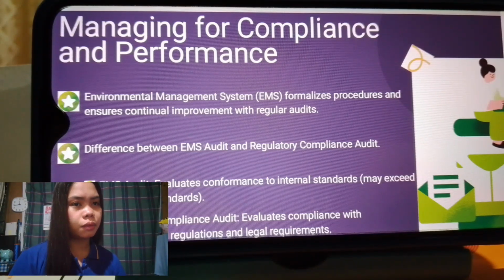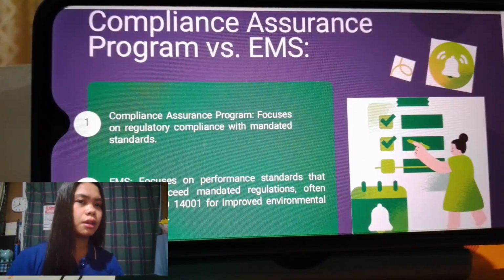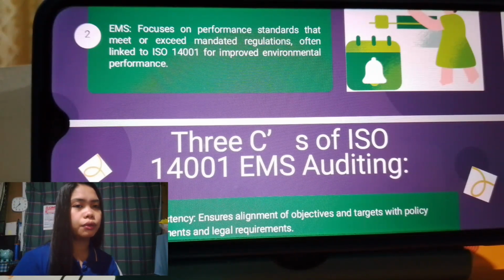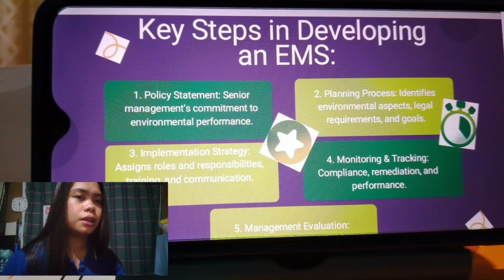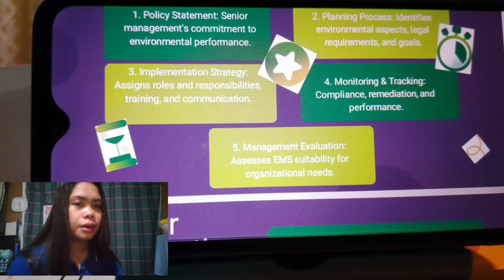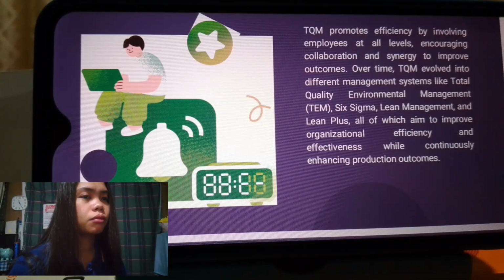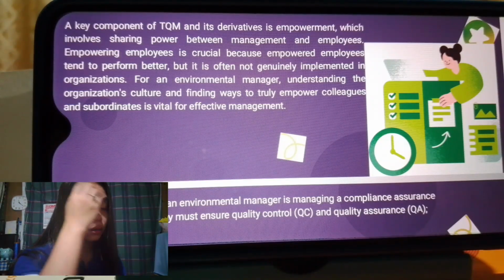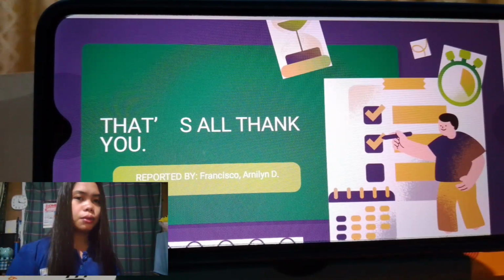February 27, 2025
Chapter 8 Reporting. Topic Environmental Management System